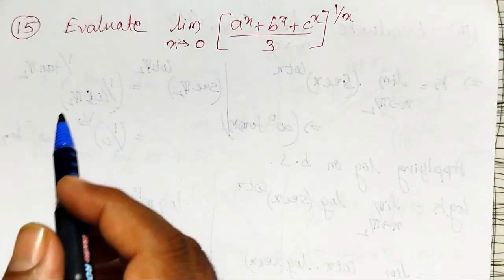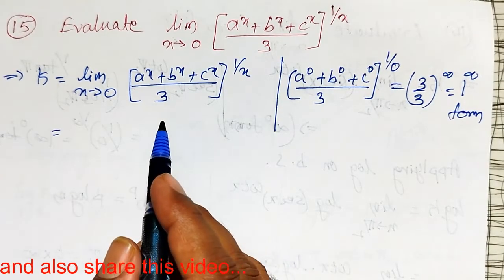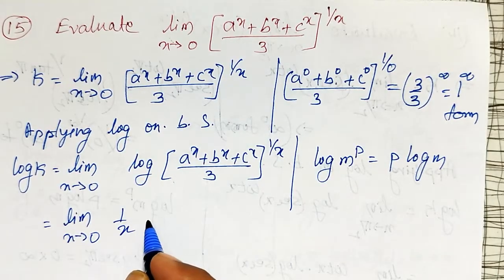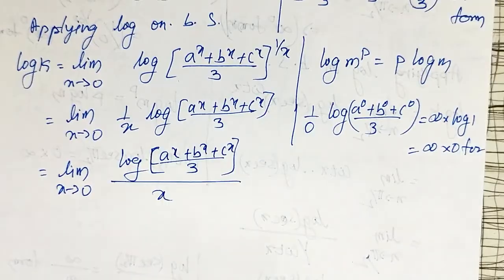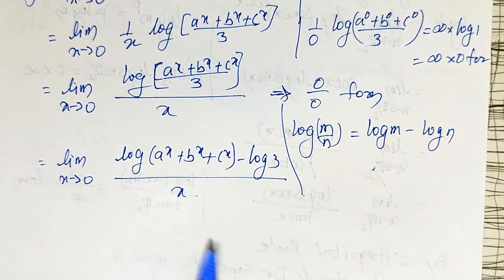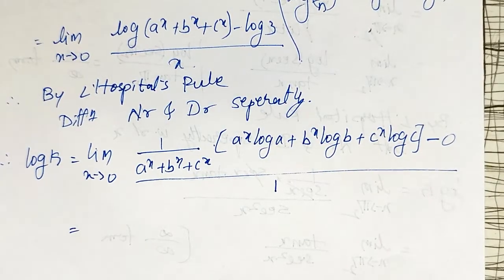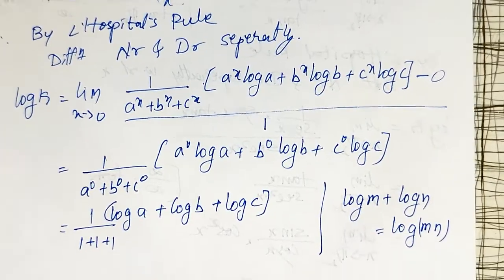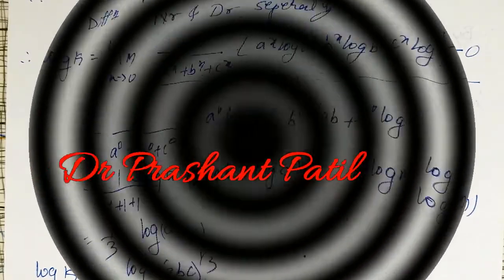Indeterminate forms || Best example on L Hospital Rule | ((𝒂^𝒙+𝒃^𝒙+𝒄^𝒙)/𝟑)^(𝟏⁄𝒙) | Dr Prashant Patil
In this video, Lim(𝒙→𝟎)  ((𝒂^𝒙+𝒃^𝒙+𝒄^𝒙)/𝟑)^(𝟏⁄𝒙)  is evaluated using L Hospital rule

For more videos and playlists on Engineering Mathematics go through the playlists